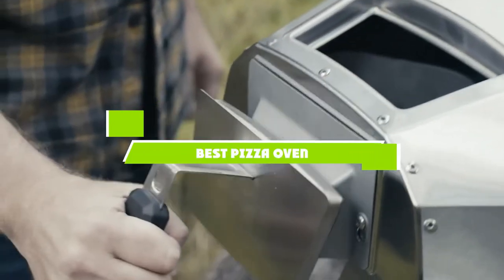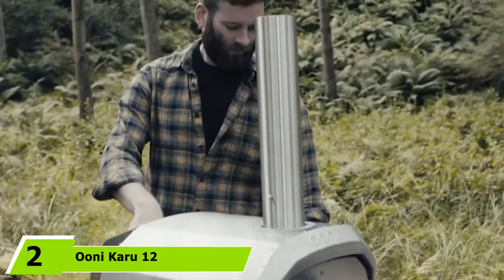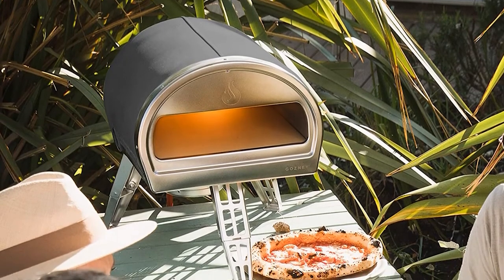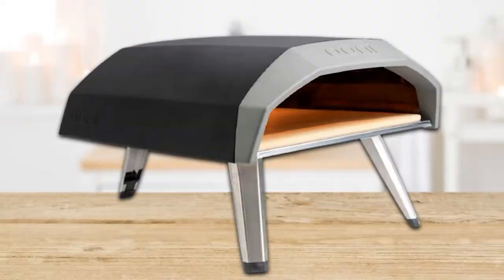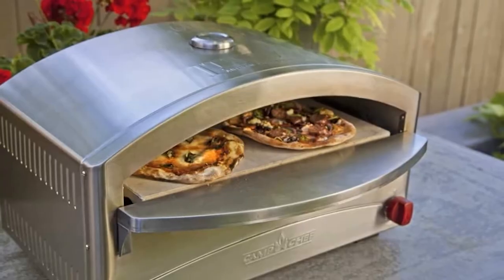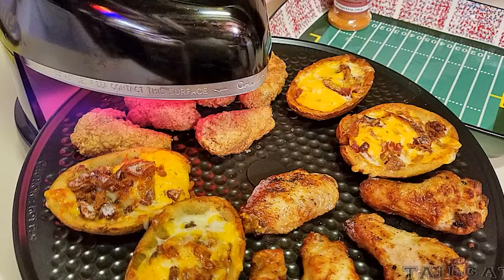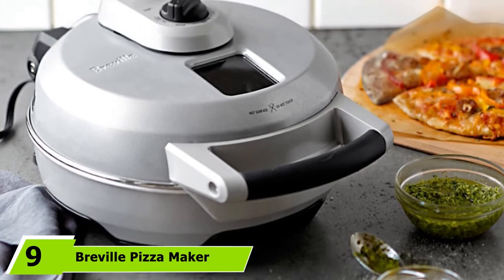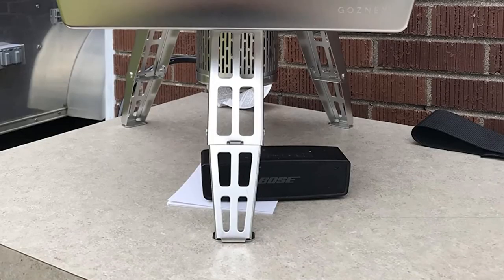Best Pizza Oven In 2024 - Top 10 Pizza Ovens Review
Links to the best Pizza Oven we listed in today's Pizza Oven review video:

1 . Ooni 16 Koda Pizza Oven
2 . Ooni Karu 12 Multi-Fuel Pizza Oven
3 . ROCCBOX Portable Outdoor Pizza Oven
4 . Ooni Koda Outdoor Pizza Oven
5 . Breville Smart Oven Pizzaiolo
6 . Camp Chef Italia Artisan Pizza Oven
7 . Presto Pizazz Plus Rotating Oven
8 . only fire Stainless Steel Pizza Oven Kit
9 . Breville Pizza Maker
10 . Gozney Roccbox pizza oven

What is the Best Pizza Oven in 2024?

In today's video we reviewed the top 10 best Pizza Ovens on the market in 2024. We made this list based on our personal opinion and we ranked them in no particular order, after doing our research based on their prices, quality, durability, brand reputation and many more.

After watching this video you will know which are the best budget, top selling and top rated Pizza Oven on the market today.

If you choose from this list you can be sure that you buy one of the best Pizza Ovens available today.